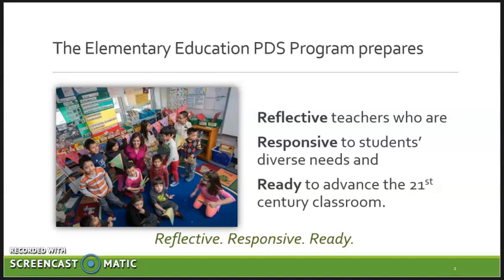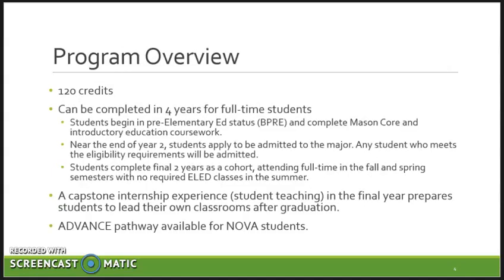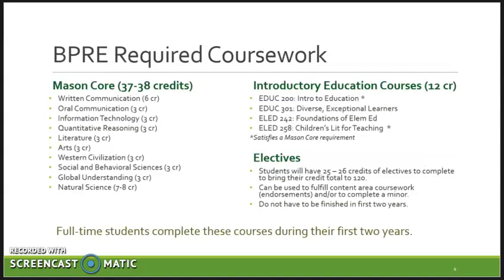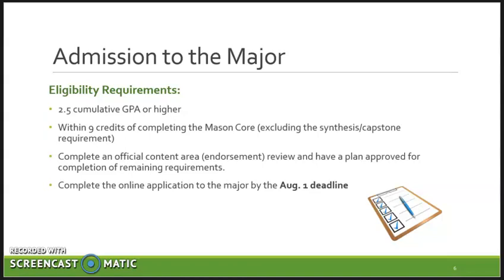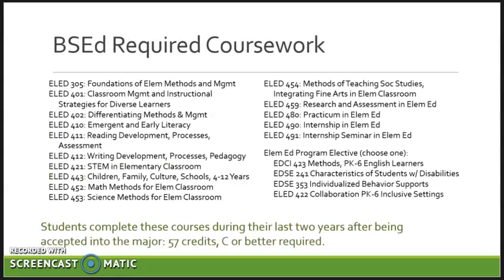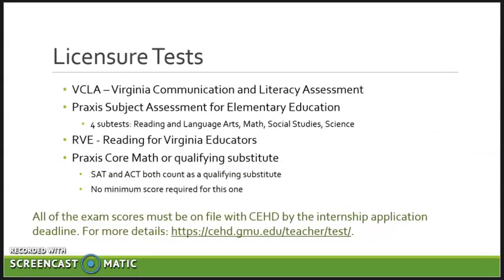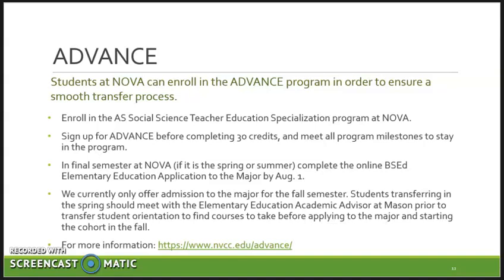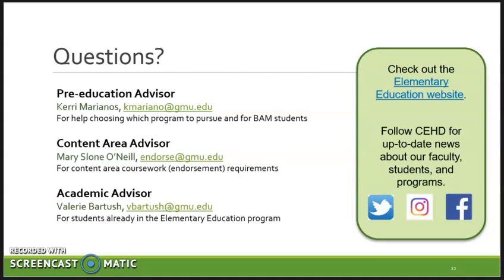Elementary Education, BSEd, George Mason University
This is a narrated power point presentation that gives an overview of the BSEd in Elementary Education program at George Mason University in Fairfax, Virginia.